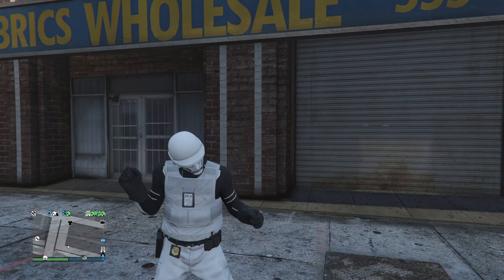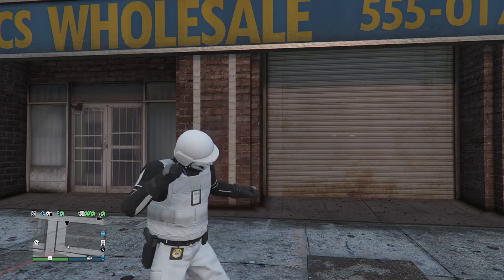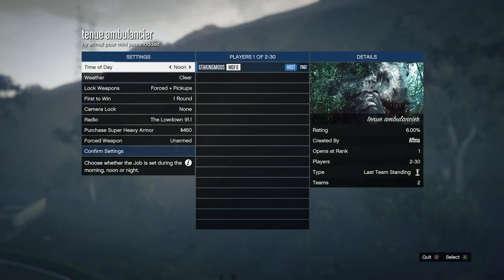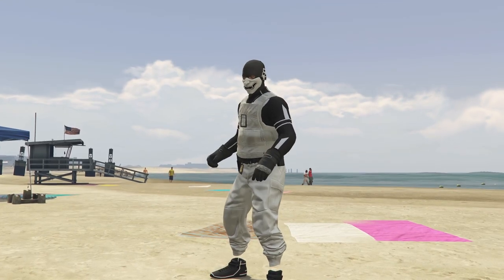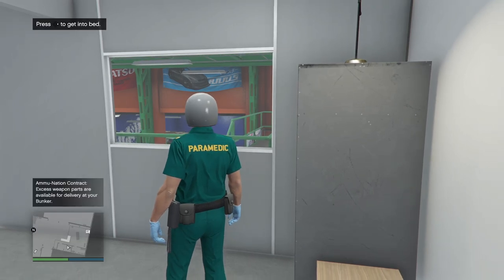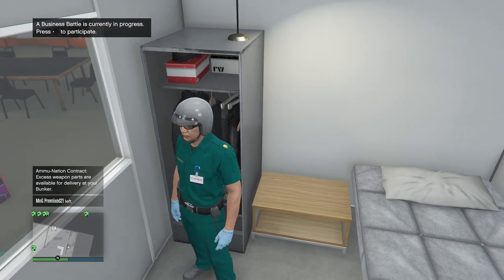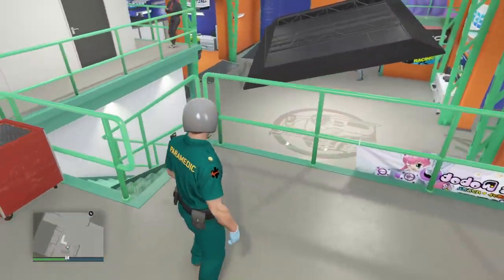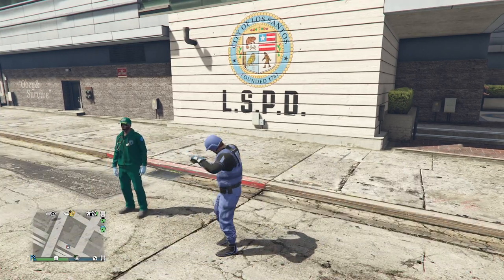GRAND THEFT AUTO 5 HOW TO GET THE PERIMETIC OUTFIT ON XBOX NEW GEN ONLY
Keep in mind this only works on XBOX new gen.